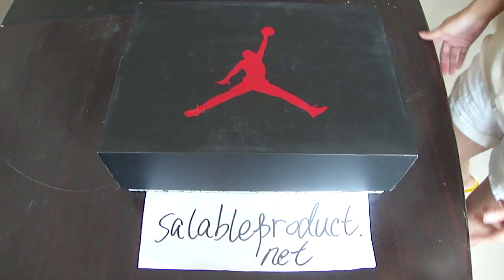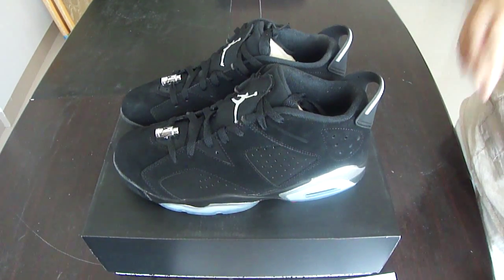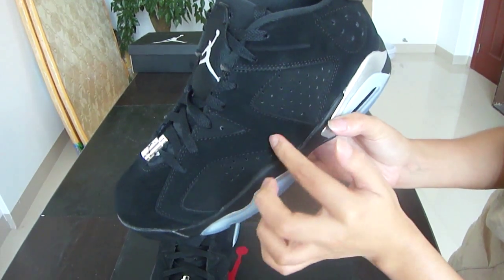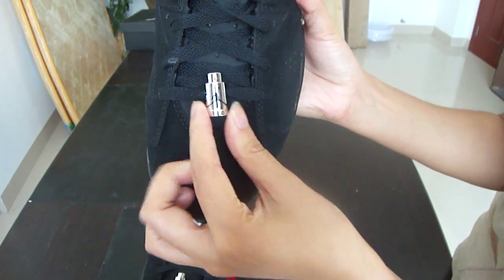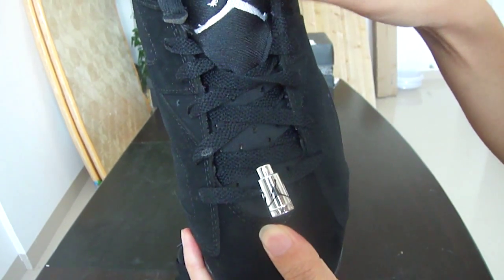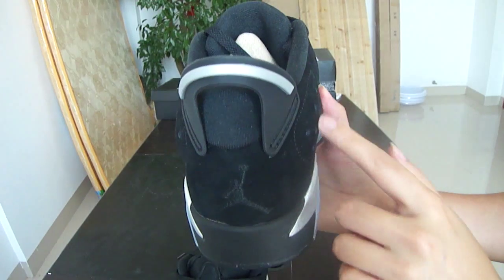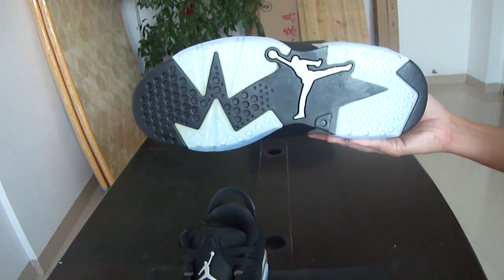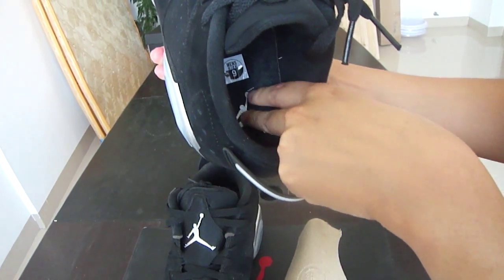Authentic Air Jordan 6 Low Chrome from salableproduct.net